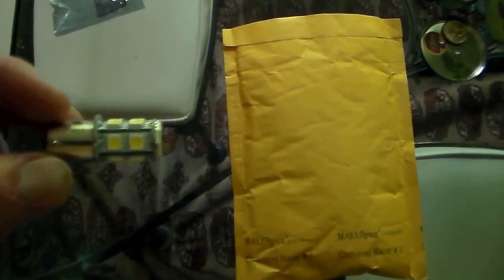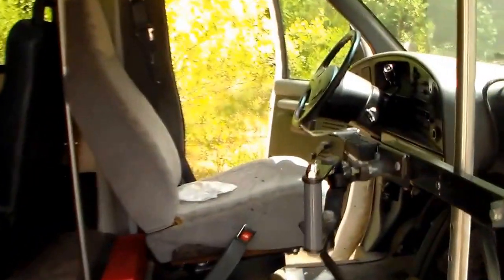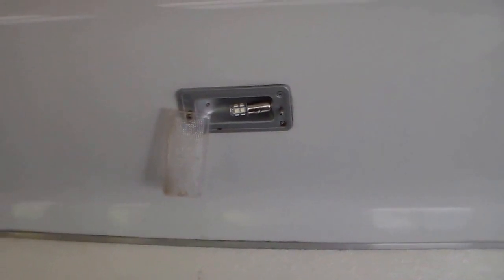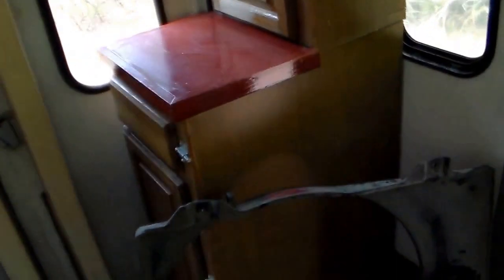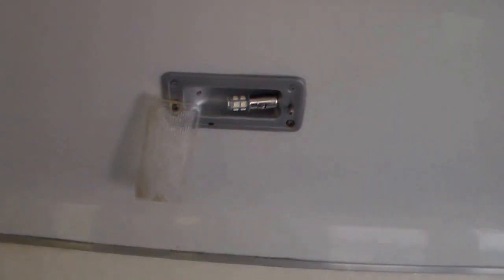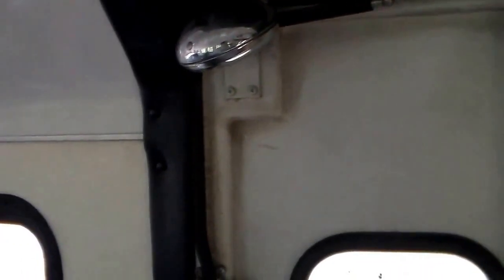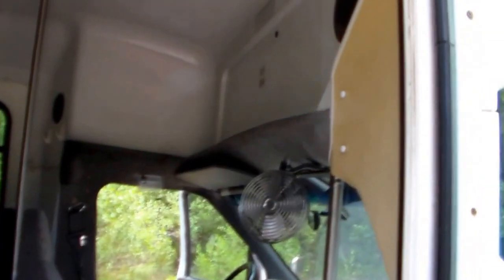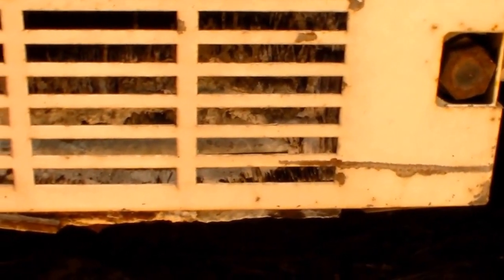RV Life - LED Bulbs and Blown Fuel Line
Bought LED bulbs for the bus and when we moved it to the hunt club the fuel lines blew out. Sorry for the clicking noise. I could only afford an $89 "HD camera"... You get what you pay for in cameras.